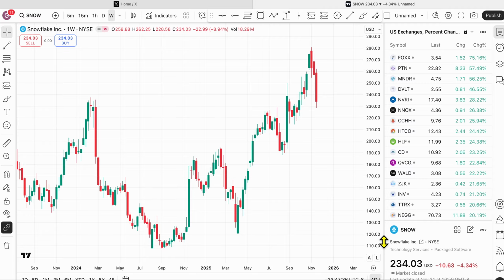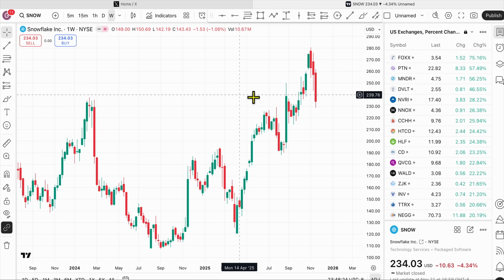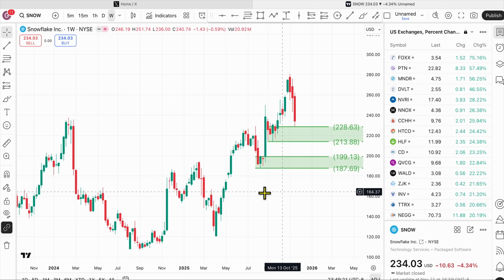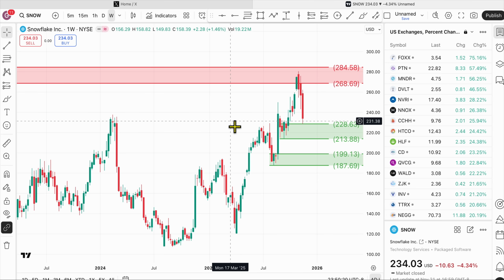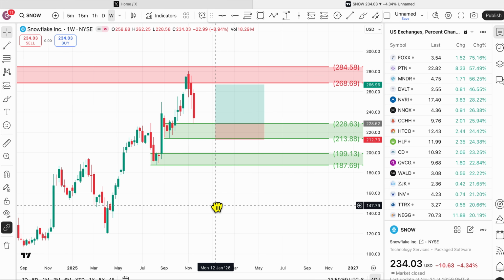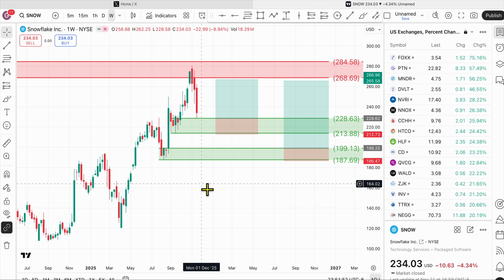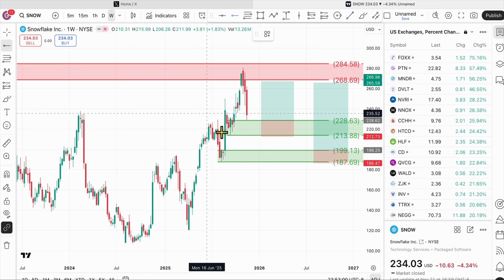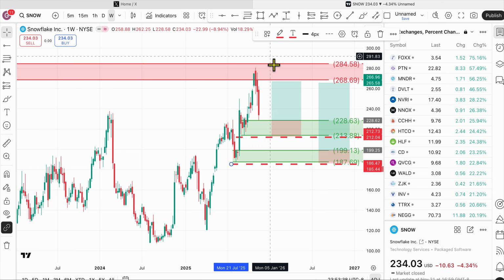Pro trader spots 5:1 Reward/Risk trade setup in Snowflake (SNOW)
Today John uses technical analysis to identify two support levels for a potential bounce trade in data analysis software provider Snowflake (SNOW)